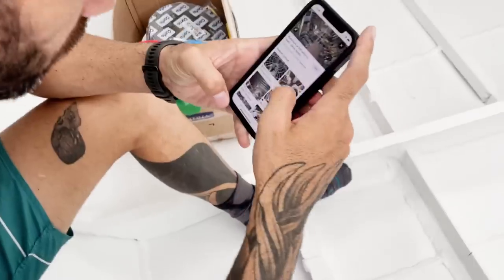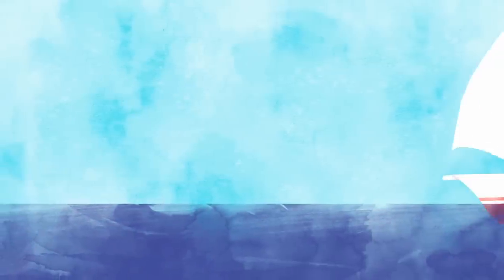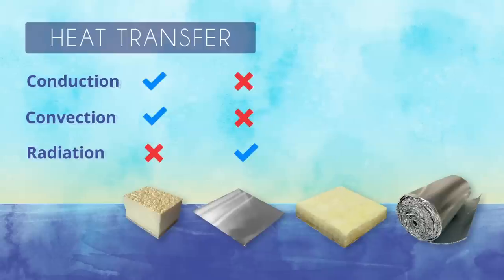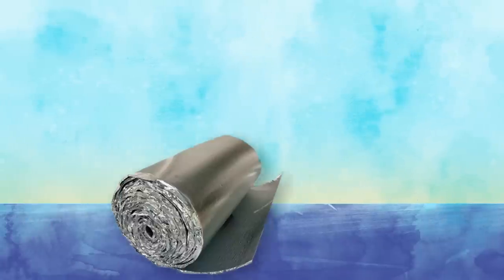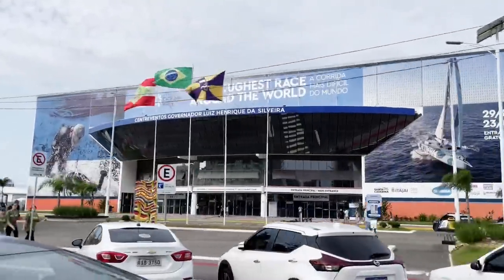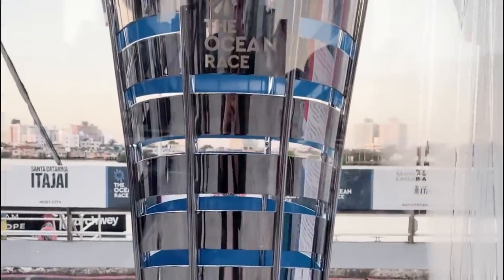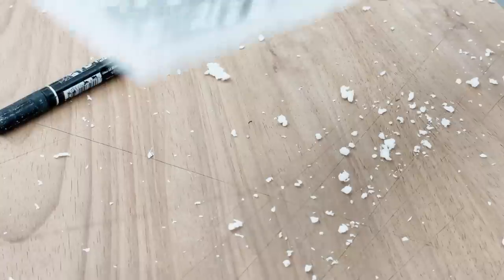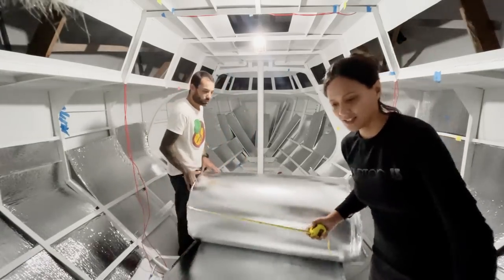Our Sailboat restoration hits Major Snag when installing INSULATION 3TC ⛵️ Ep30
LAHAKAI SAILING // ⛵️S1 Ep30 // In our sailboat restoration project, we are tackling the interior work and starting with installing insulation. We researched the different types available in Brazil and opted for a new technology inspired by space suits and thermo water bottles. However, things didn't go as planned and we faced unexpected issues that forced us to take down the insulation we just installed. To add to the challenge, we underestimated the amount of insulation needed and ran out halfway through the project. Join us as we navigate through these setbacks and find solutions to get our sailboat back on track!

QUESTIONS?
Have a question about our project, our build, or us? Write it in the comments of this video!

We NEVER ask for your personal info or Whatsapp/Telegram in the comments. Be aware of phishing. We monitor all our comments and will remove any suspicious messages. Stay Safe!

SEND US SOME LOVE
Supporting our videos means we can take YOU on the journey of a lifetime! Your support allows us to upgrade our gear, meaning better videos, sound and quality as we go along. It also means we can keep making videos for you to watch and interact with. Together lets go into the water and around the world!

HOW TO SUPPORT US:
It’s free and it makes a big difference :)

Our special members receive real-time updates & exclusive content.

All our music is licensed from ARTLIST.Get